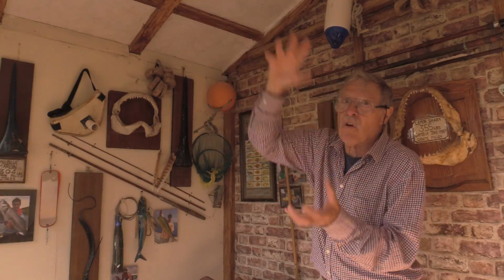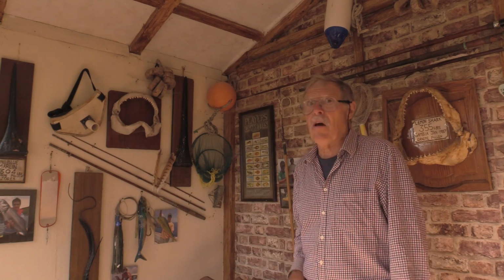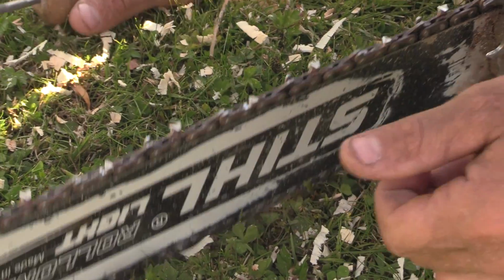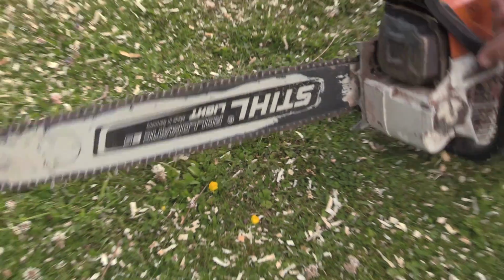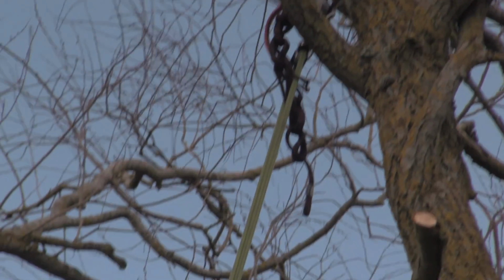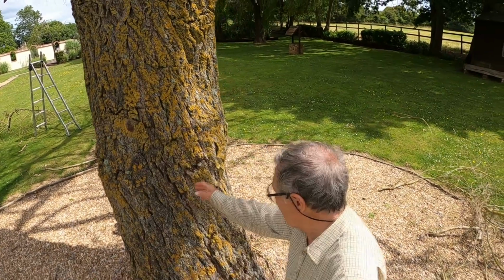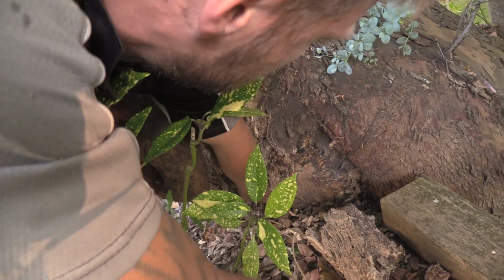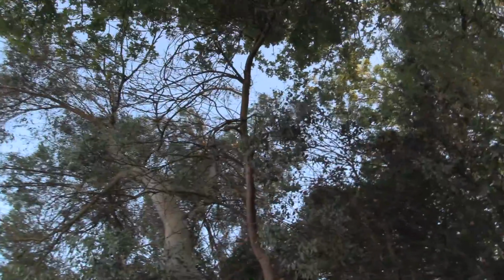This Giant was just too Sketchy…..it had to Go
A non-fishing film this week as the inclement weather of the last few weeks has stopped Graeme from doing any fishing…But rather than put nothing up, he found some footage in his library of wonders showing a giant willow tree that had died and turned into a danger to the family with large branches falling off. So it was time to call in the services of Ryan the tree surgeon to rope up and reduce the danger down to a monolith structure….If you have never seen how slick a professional tree surgeon can work then check this film out. And Graeme has a year’s worth of wood for his log burner as well..!